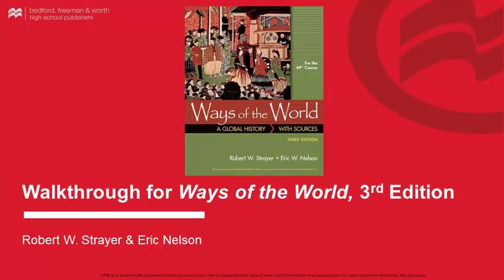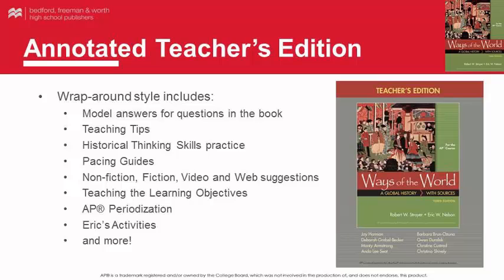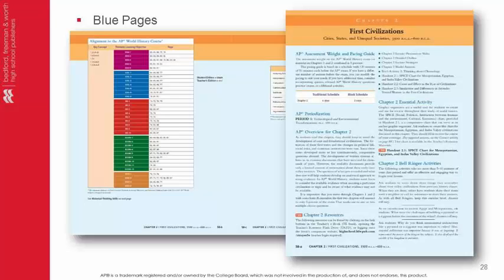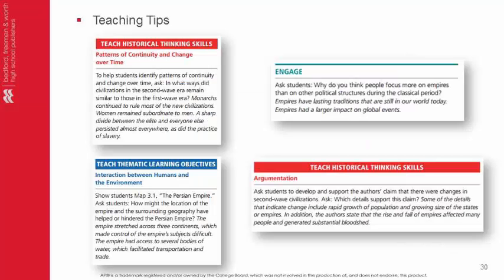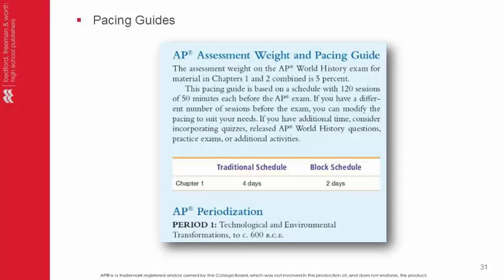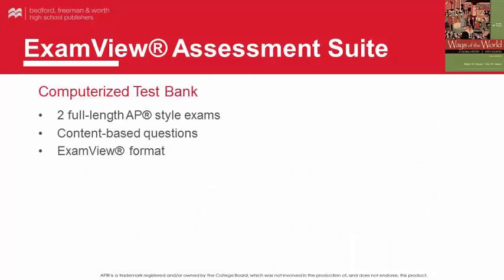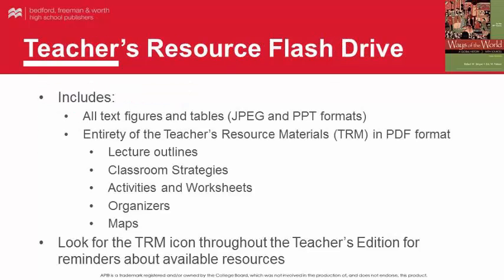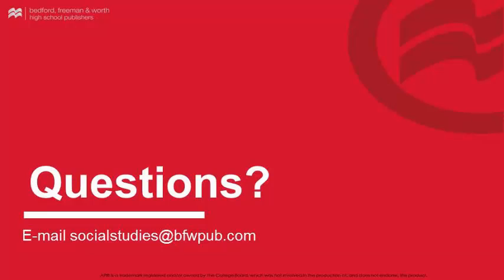Video Walkthrough for Ways of the World, 3 Edition (Teacher Resources)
Part 2 of 4 of the Video Walkthrough Series for Ways of the World, 3rd Edition where we discuss the Teacher Edition.

*AP® is a trademark registered and/or owned by the College Board, which was not involved in the production of, and does not endorse, this product.